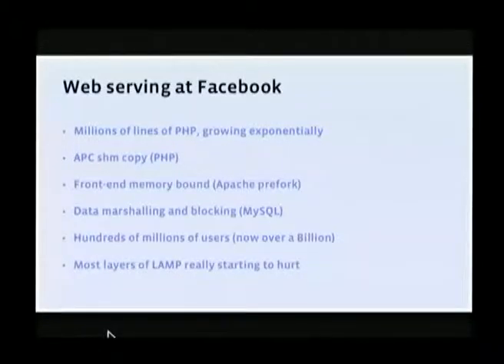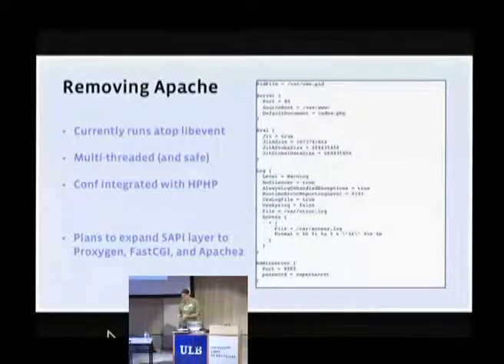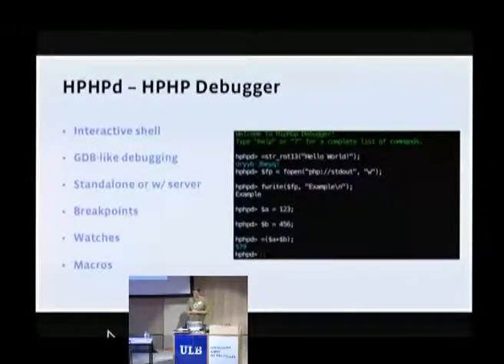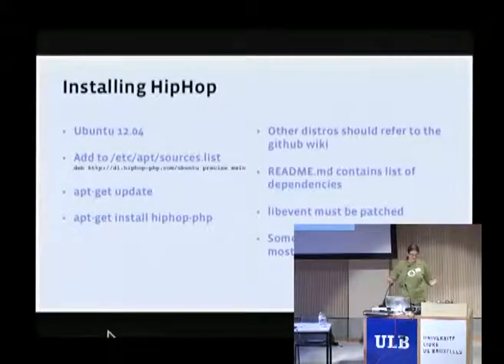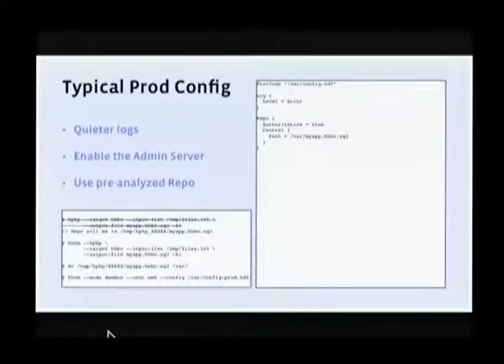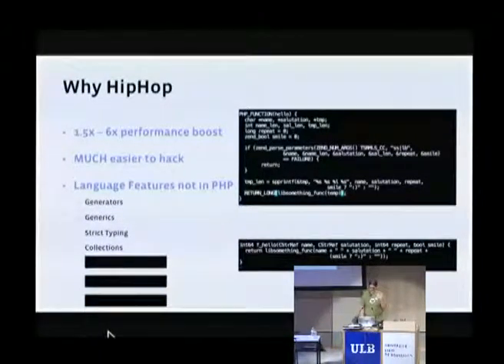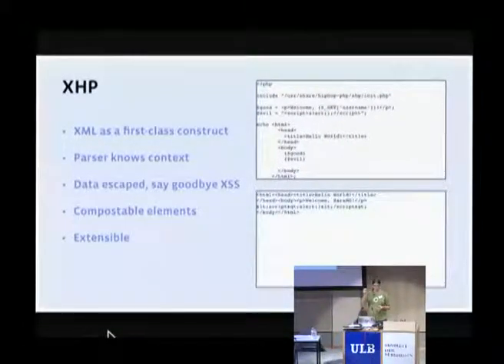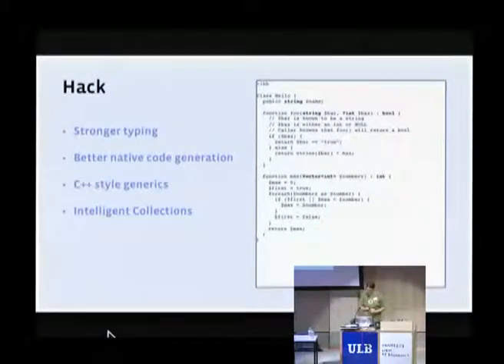FOSDEM 2013 - Scaling Php With Hiphop